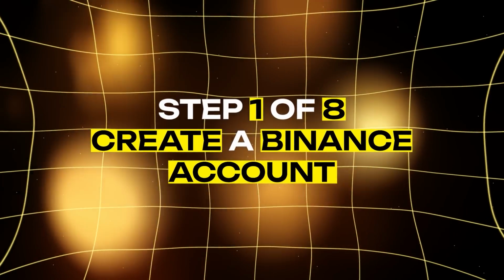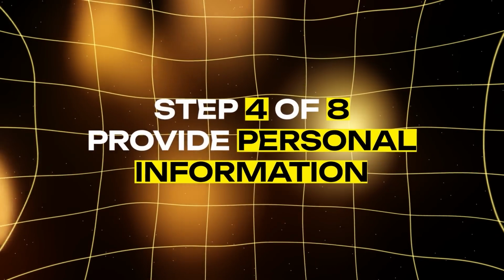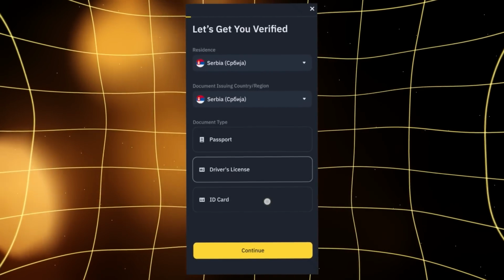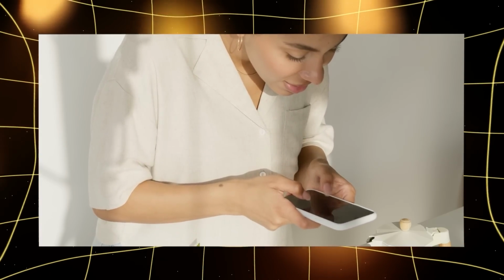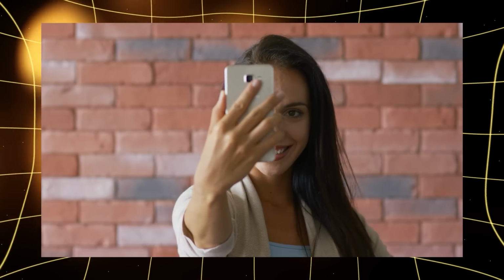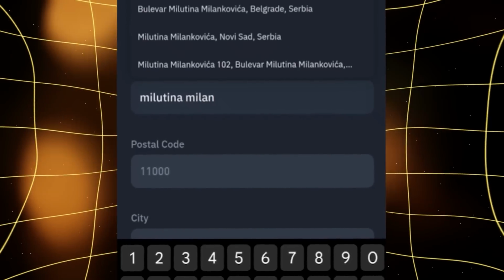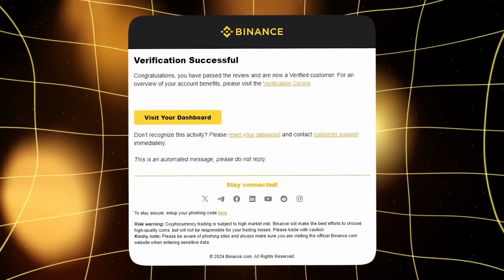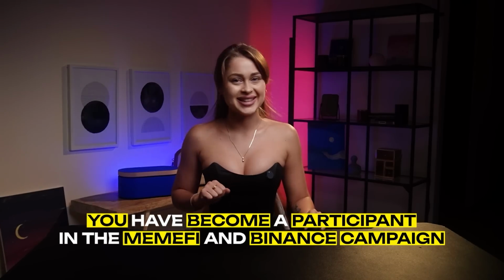MemeFi x Binance: $150k Crypto Campaign | How to Win???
Join the exciting MemeFi and Binance campaign with prizes worth $150,000, including 50M coins, luxury Drank Muller watches, and iPhones Pro Max! Learn how to participate by registering on Binance and completing the KYC process. Follow our step-by-step guide for seamless verification and boost your crypto journey with these fantastic rewards. Perfect for both new and seasoned users looking to earn big with minimal effort. Don't miss out—start now and unlock amazing opportunities in cryptocurrency!